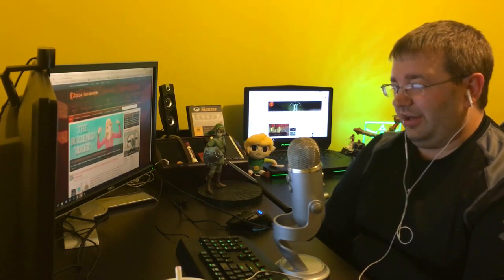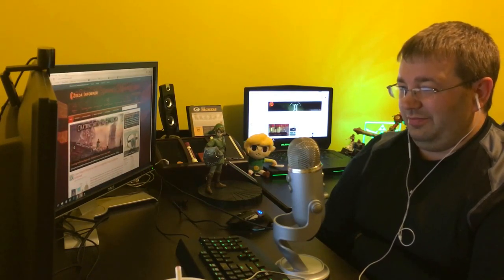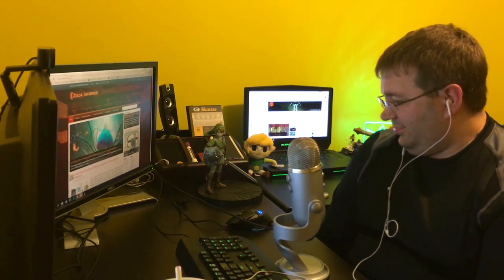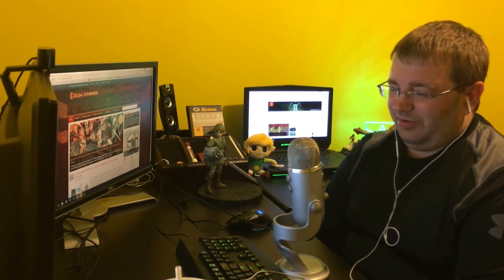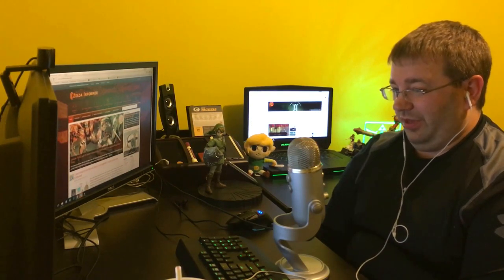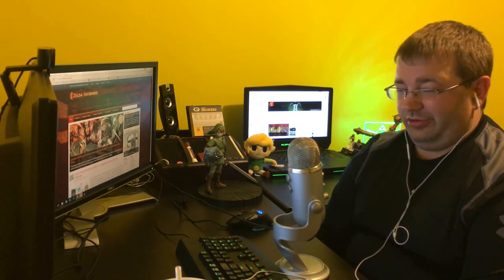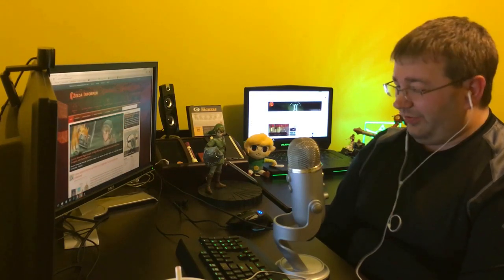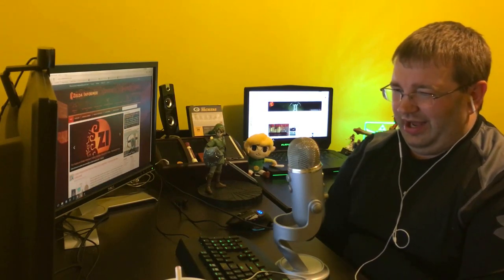Zelda Inquiries: Will Zelda U's Merchandising Sniff Star Wars' Jockstrap?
Last week a fan asked us about Zelda U merchandising - or shall I say , asked us to go against the idea that Zelda U will outpace Star Wars. Well, we'll take that bet.